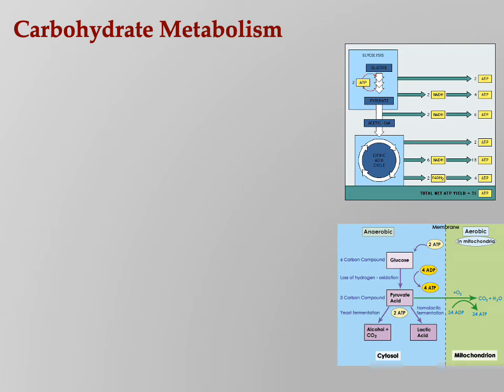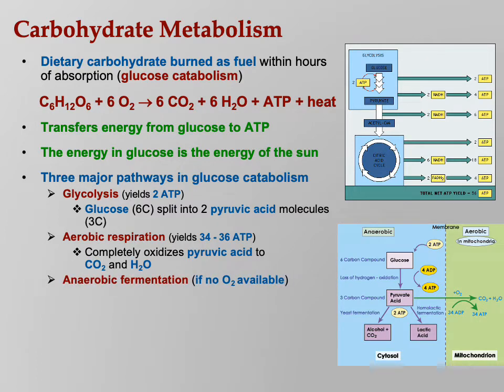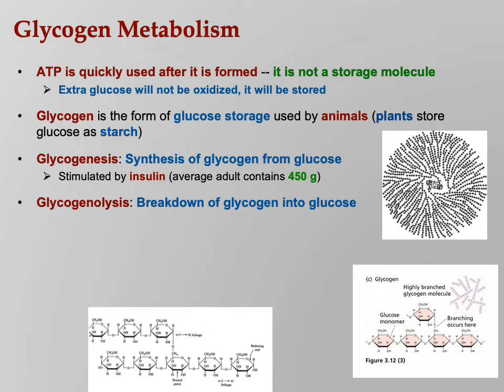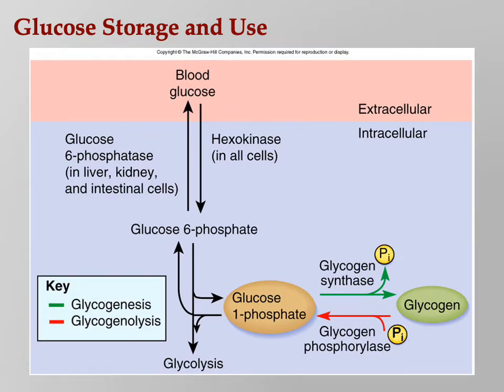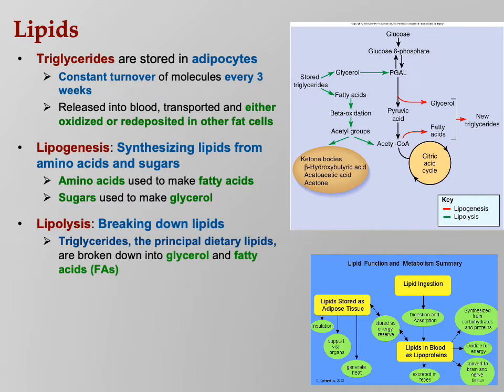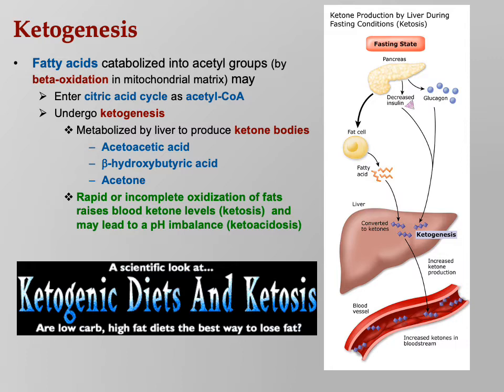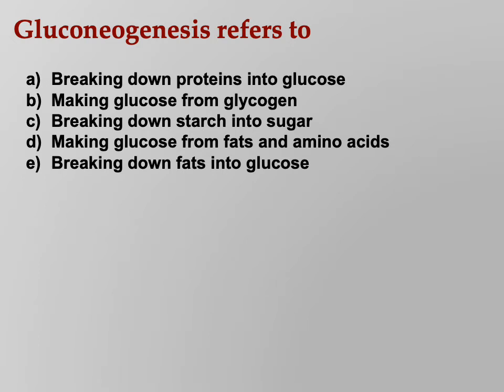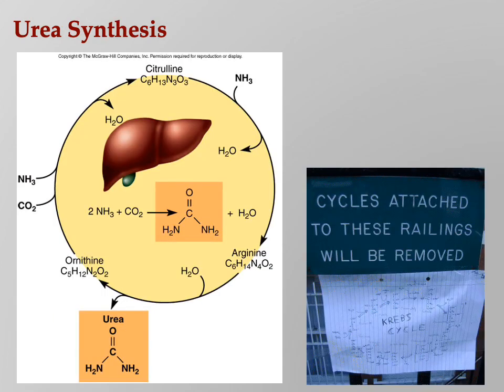Annotated Metabolism Lecture 5